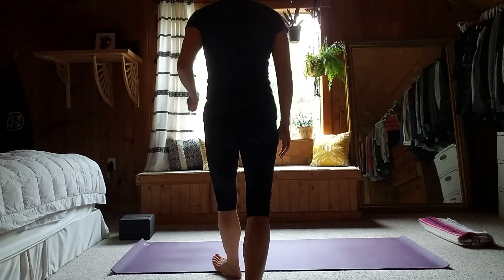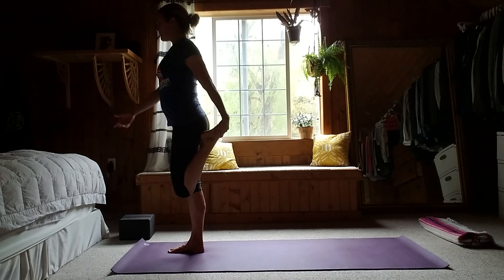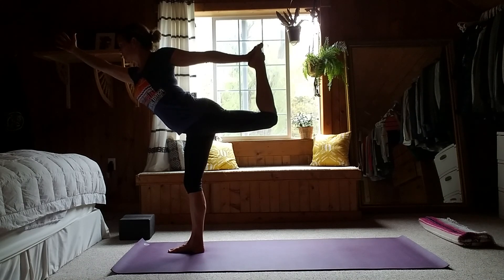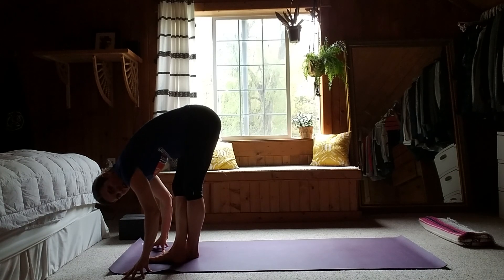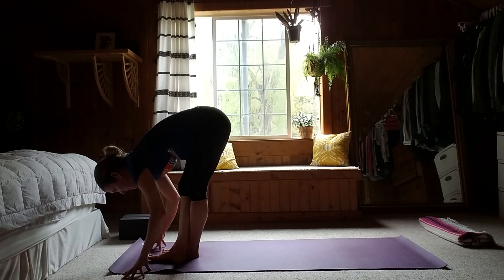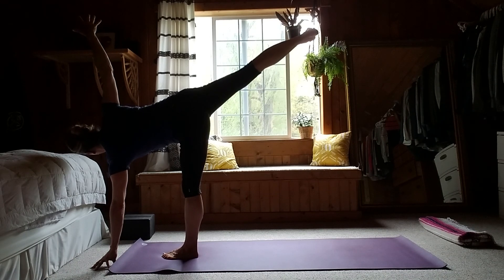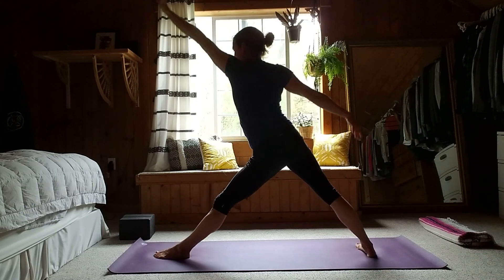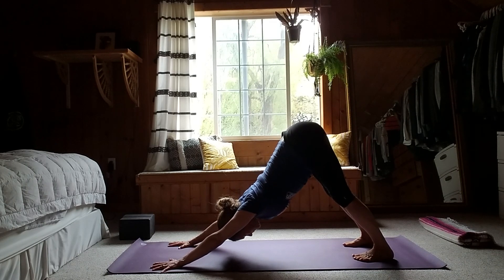Tri Cities YMCA yoga flow, Sun B